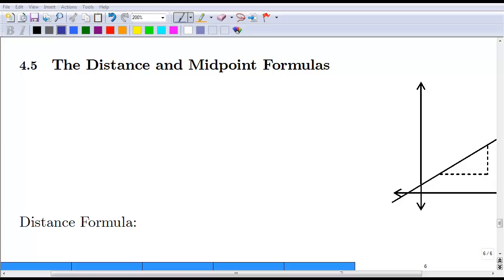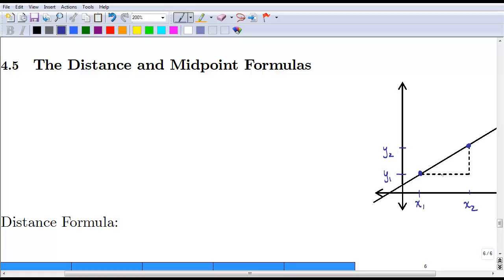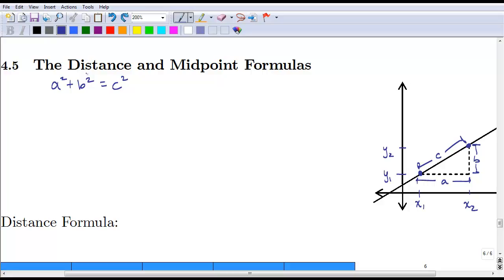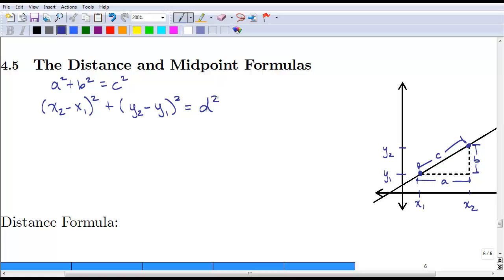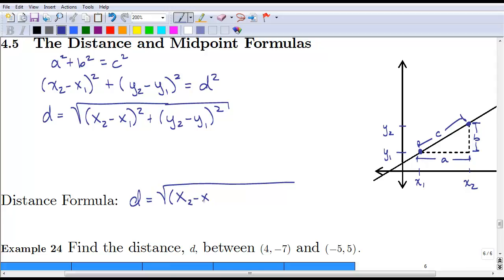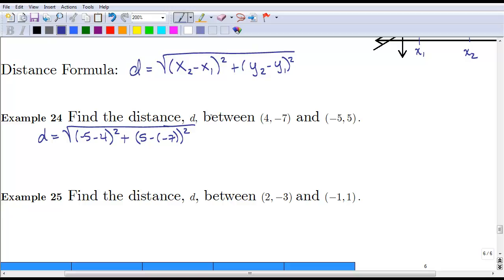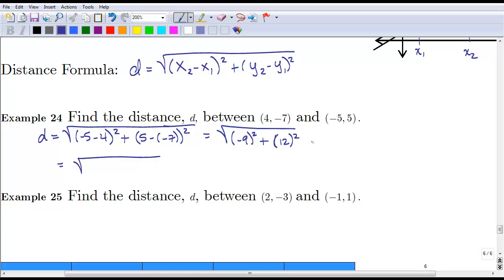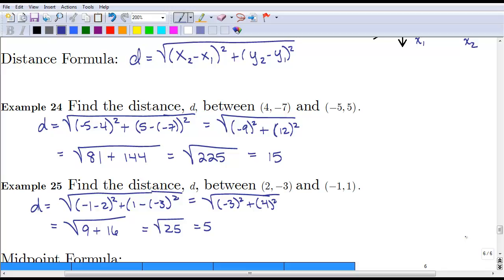Tech Math II: Section 4.5a